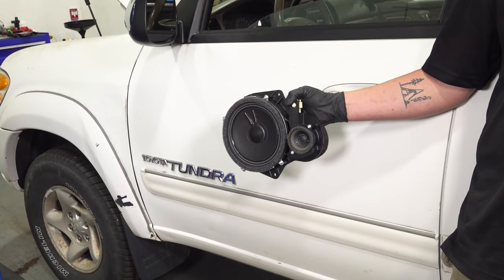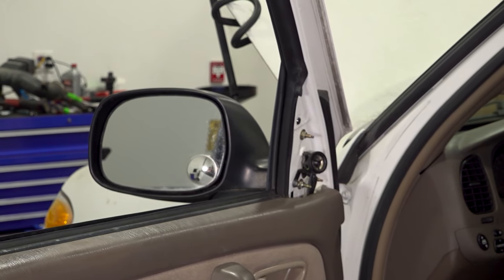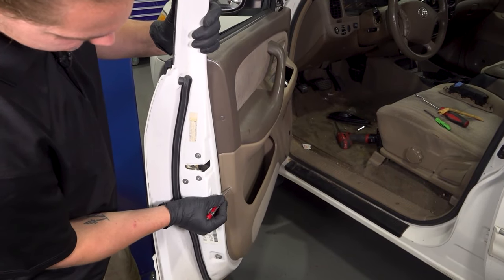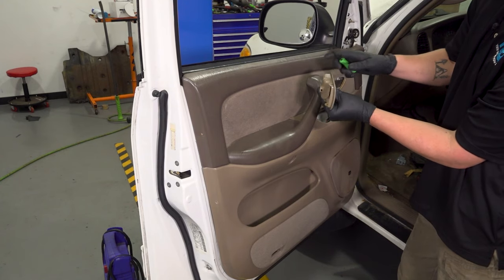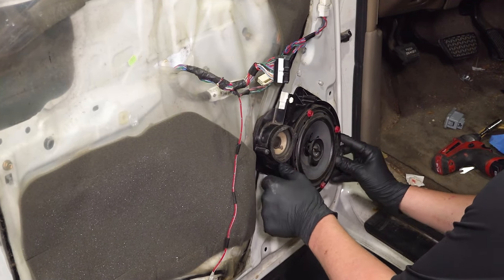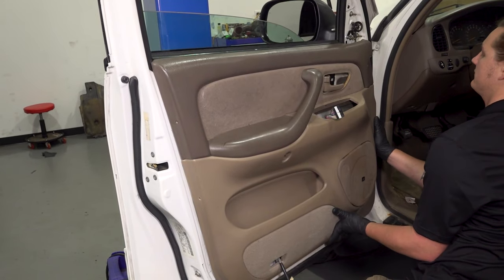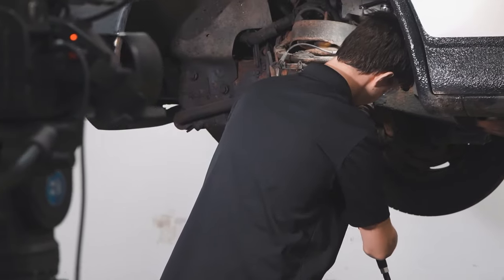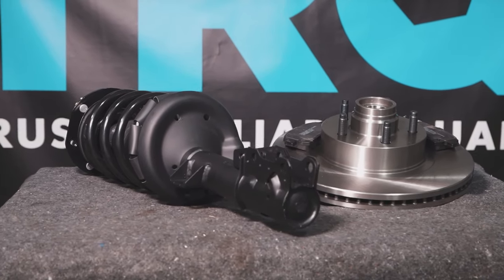How to Replace Front Door Speaker 2000-2006 Toyota Tundra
This video shows you how to install a front door speaker on your 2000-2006 Toyota Tundra.

This process should be similar on the following vehicles:
2000 Toyota Tundra
2001 Toyota Tundra
2002 Toyota Tundra
2003 Toyota Tundra
2004 Toyota Tundra
2005 Toyota Tundra
2006 Toyota Tundra